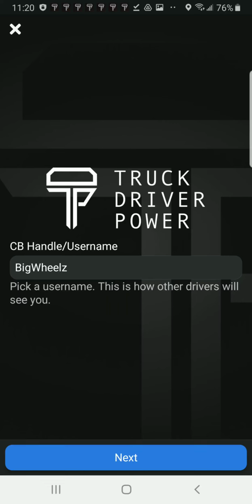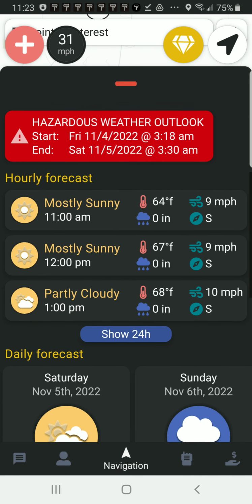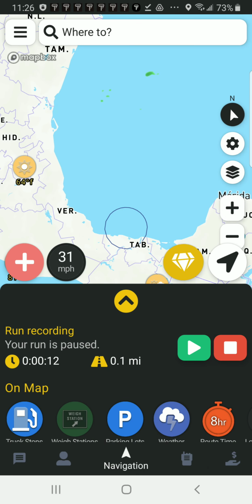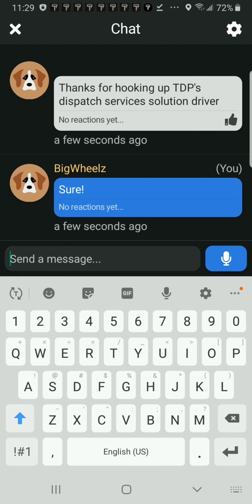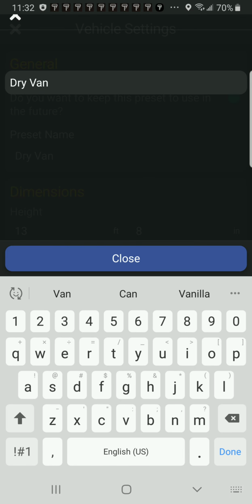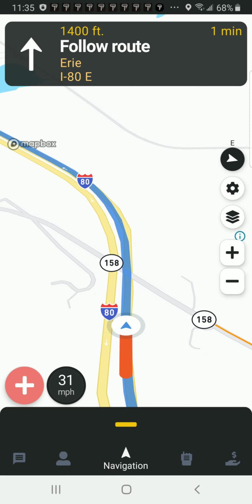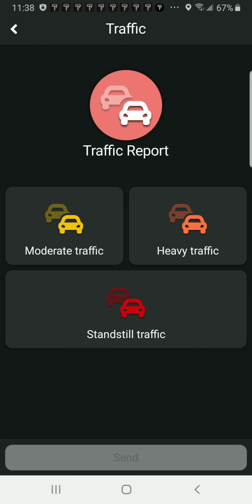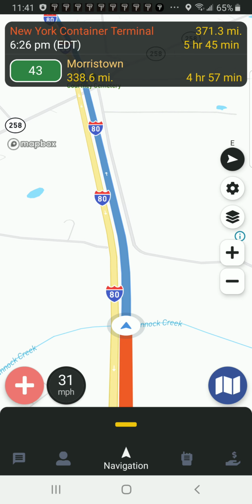Driver Onboarding to Dispatch Co. & Quick Tutorial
This video is of the truck driver power mobile app and helps a new driver find their dispatcher and share share ET a's as well as communicate with the radio and chat rooms. We also go through some of the tools such as free truck GPS and parking and parking and trip planning weather.